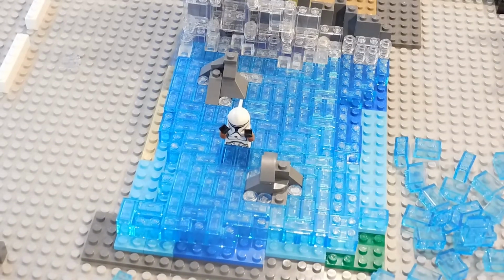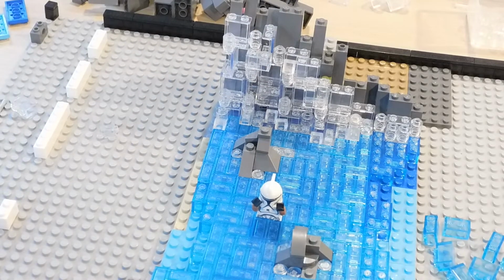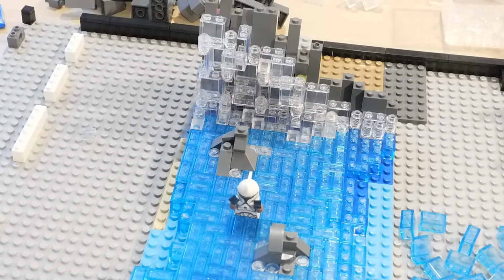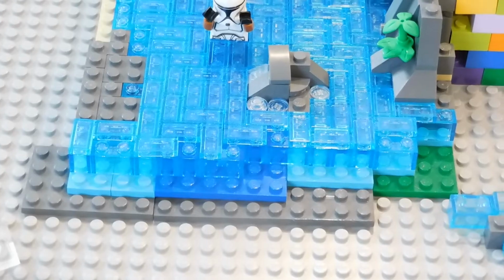Building Raxus in LEGO | Week 2 | Water falling fun!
Hello and welcome back to building raxus! It has been a long time since Week 1 but I am back making major progress!